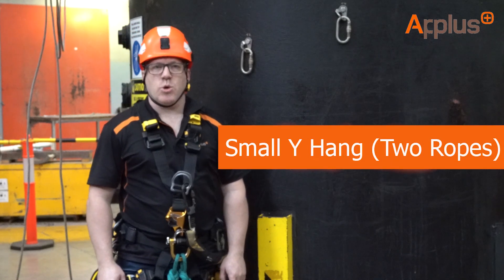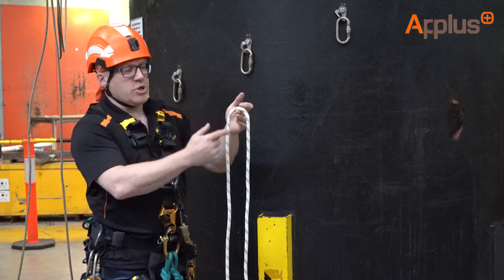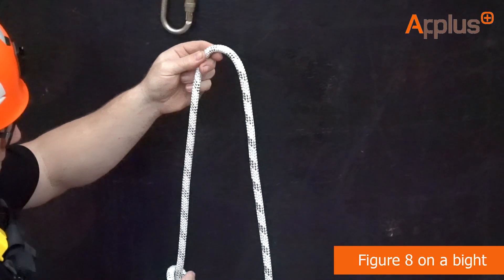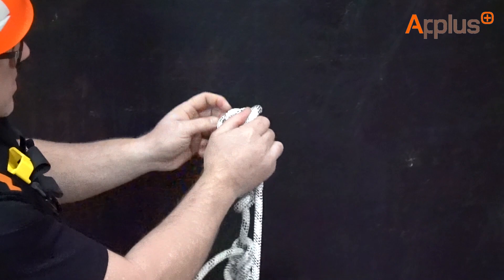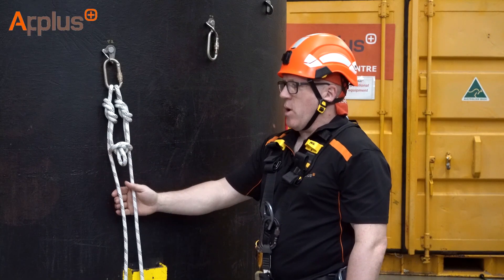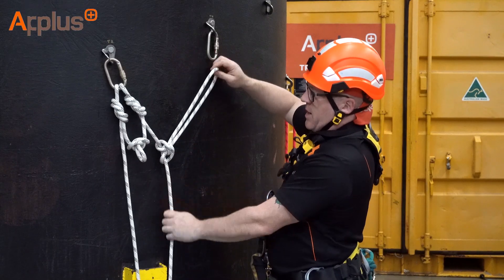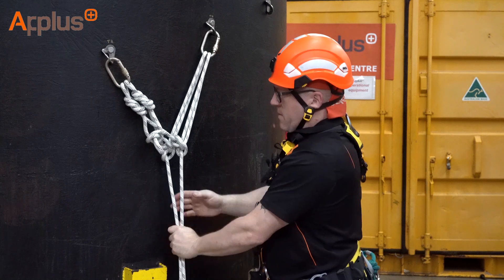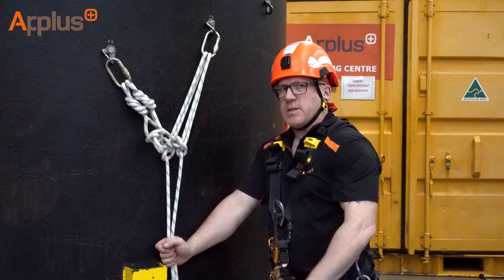IRATA Applus Rope Access Training - 'Y' HANG (This knot has been tied from the centre of the rope)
This Y hang is based on one of the key competency skills required of level 1 Rope Access technicians, It is made up from two knots, in this case, a Figure of 8 on a bight and an Alpine butterfly.

You can always use a Figure of 9 as the primary knot also.

Angles should be between 60 and 90 degrees, 90 degrees is called the optimum angle and ideal shouldn't be exceeded.